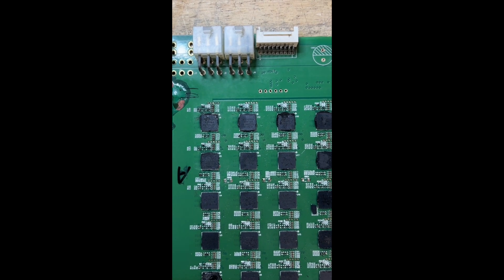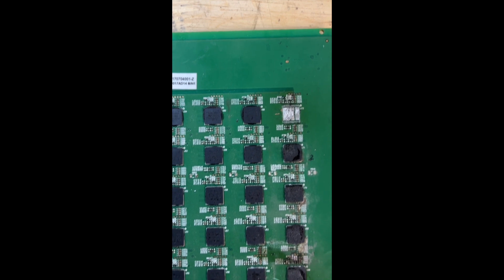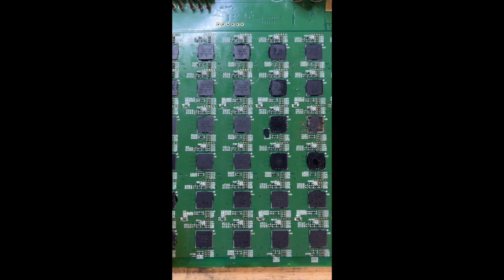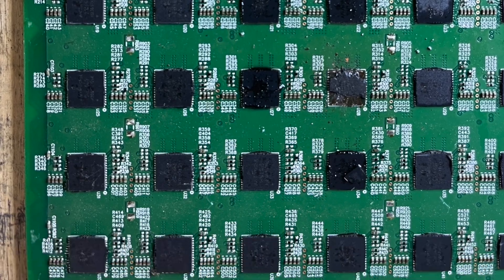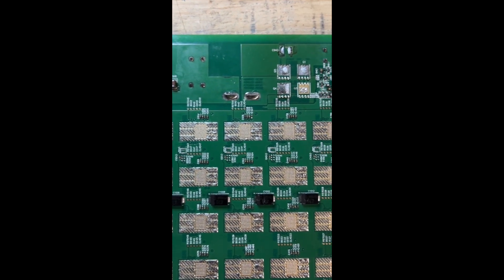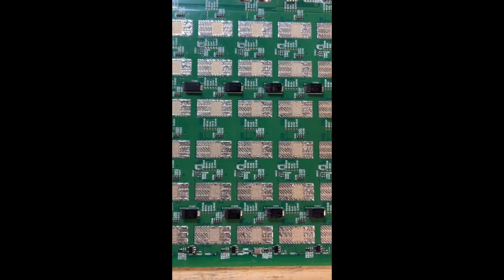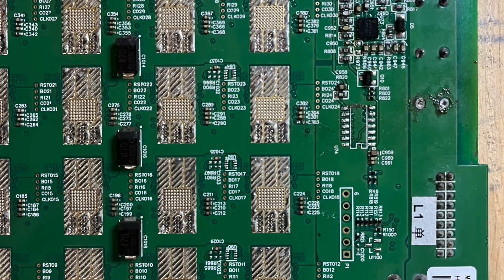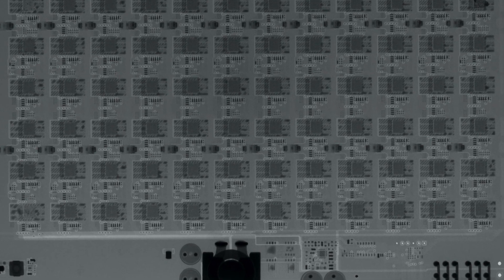ASICBASICS.COM - L3+ Hashboard Walkthrough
This walks you through an L3+ hash board (heat sinks removed) to show component locations.